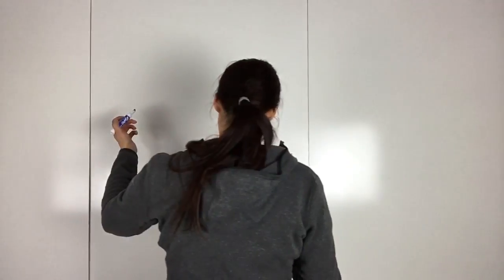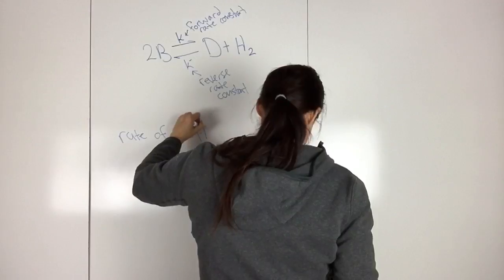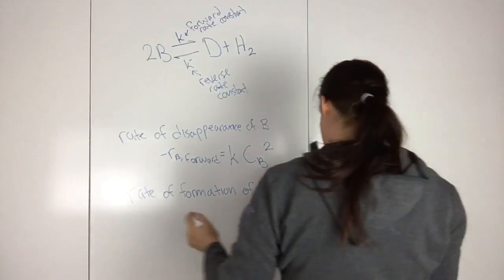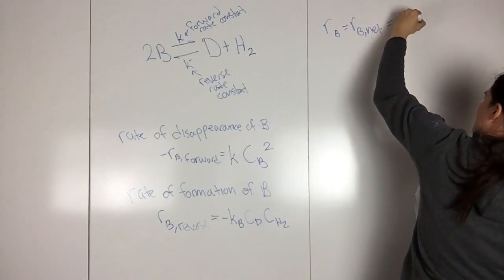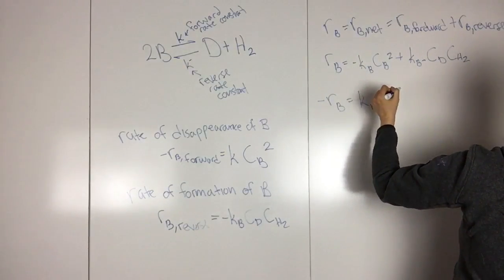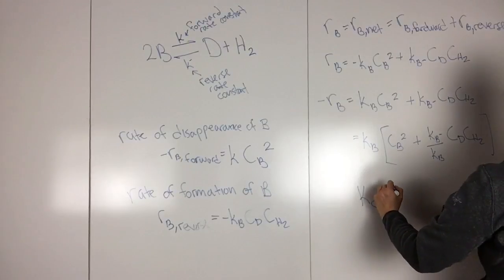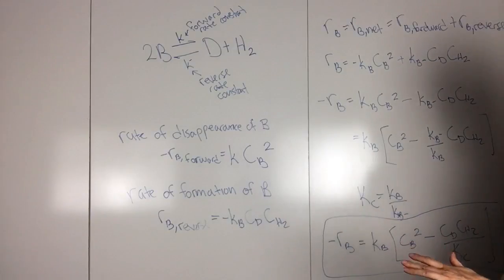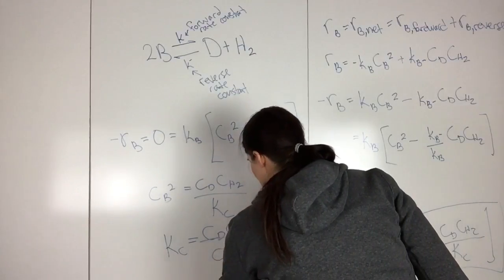12) Rate Law Reversible Reactions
Rate laws for reversible reactions